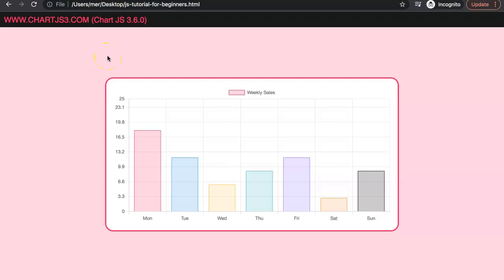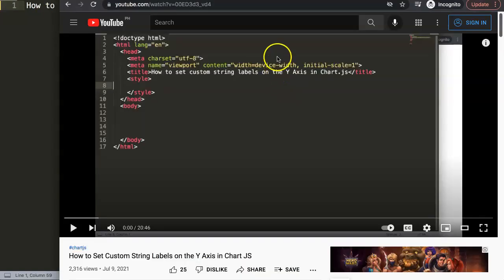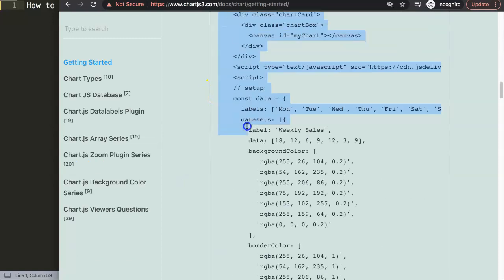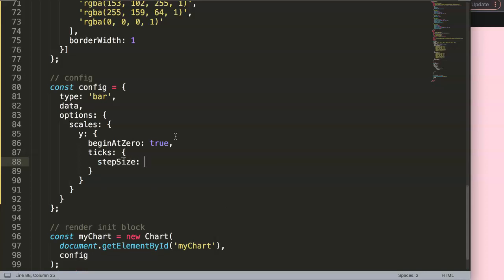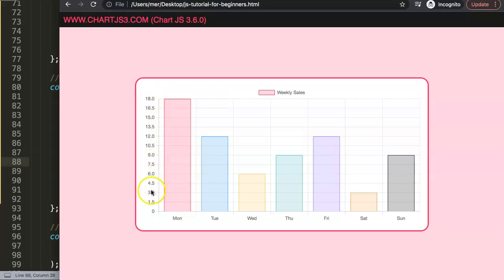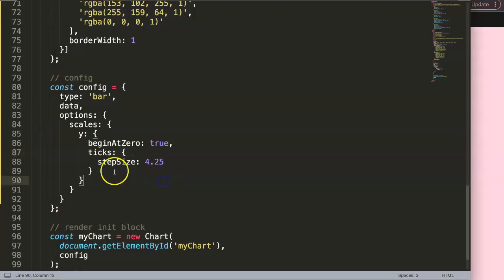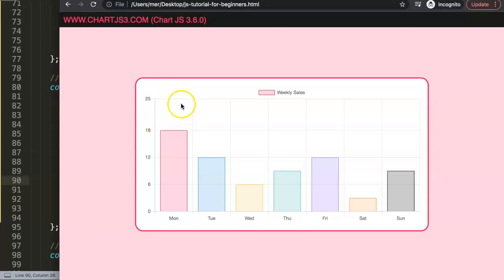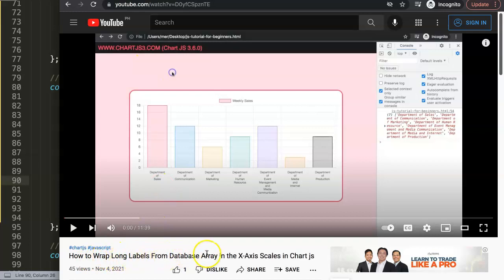How to Customize the Tick Values in the Scales in Chart js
In this video we will cover how to customize the tick values in the scales in chart js. Quite often you might want to control the settings of the ticks. Especially the values and their incremental value. Chart js offers options such as controlling the minimum and maximum value on the scale and adjustment of the stepsize.

▬ Materials/References  ▬▬▬▬▬▬▬▬▬▬

Chart JS Dashboard Series:
👍 Most Liked Video Series:

▬ About Us  ▬▬▬▬▬▬▬▬▬▬▬▬